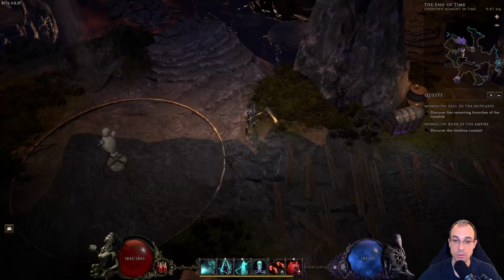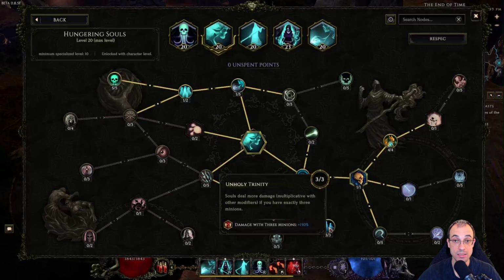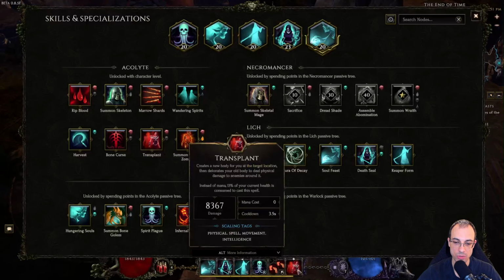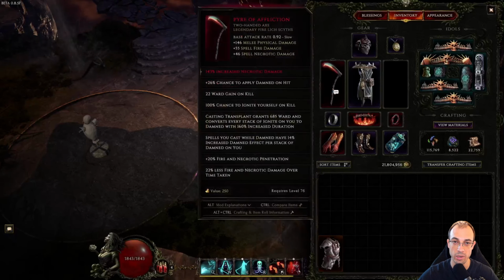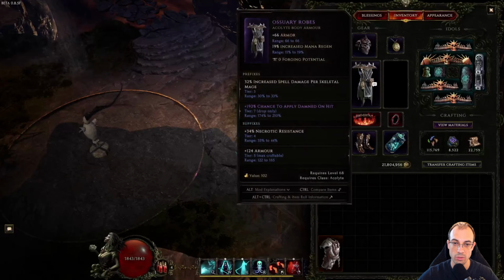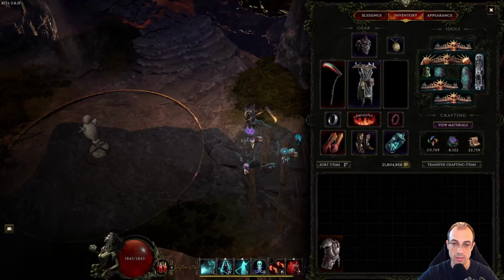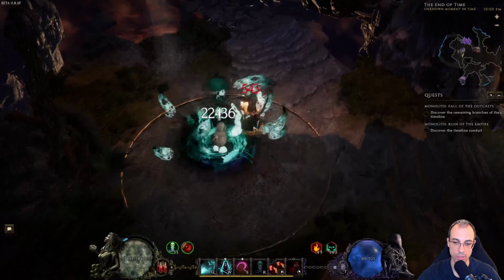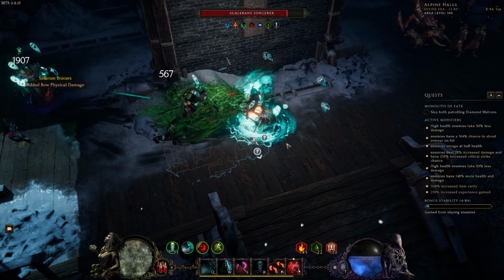NEW LICH META Part 2! +3052% Damned Ailment Effect Lich Build Guide Last Epoch 0.8.5f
Let's keep pushing the Lich meta with this self immolation into self damnation build! How many stacks of damned is the absolute max on our Lich? Let me know if you can get over 250!

All ailments are being reworked in 0.9 so let's check how the build performs after the patch.

00:00 - Intro
01:02 - Style Points
01:31 - Skills
04:37 - Core Items
06:05 - Other Items
07:29 - Idols and Blessings
07:51 - Skill Rotation
08:33 - Passives
09:12 - 300 Monolith Outro